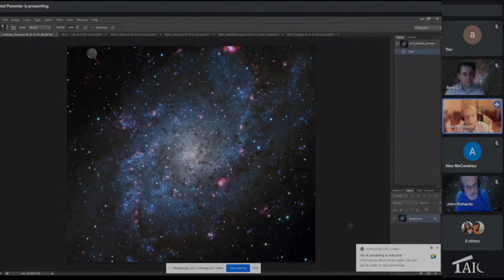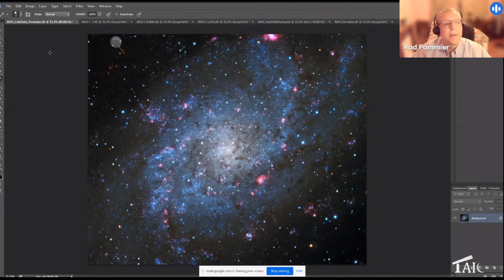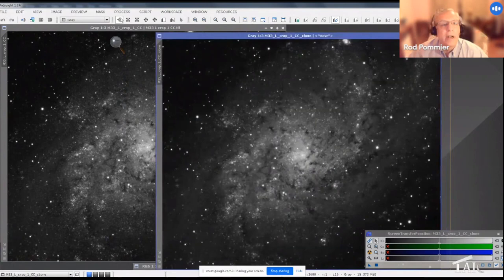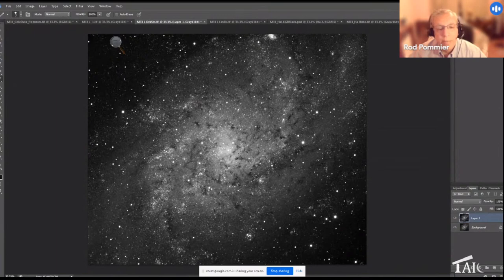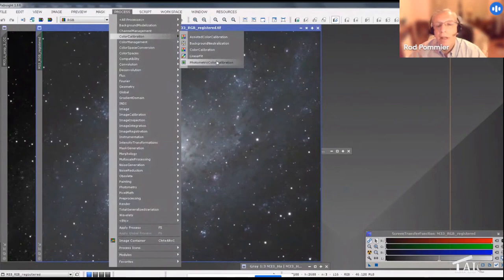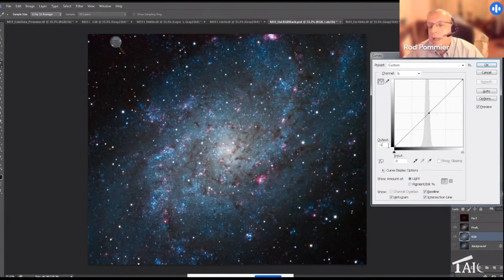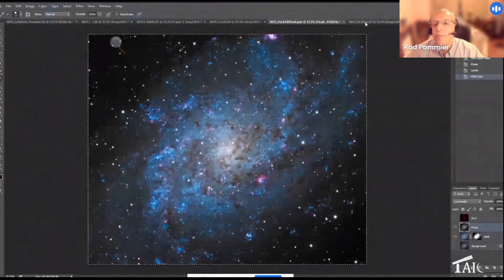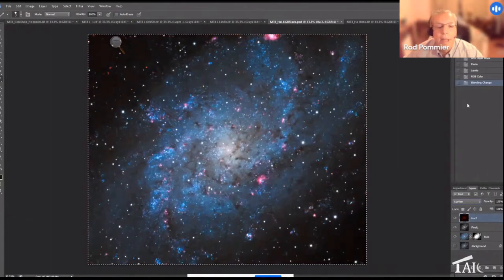Quick Process of M33 by Rod Pommier [TAIC Short]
Watch TAIC presenter Rod Pommier process Eric Coles' M33 stacked LRGB+Ha data in less than 10 minutes! He uses a combination of PixInsight and Photoshop to achieve a beautiful and fast result.